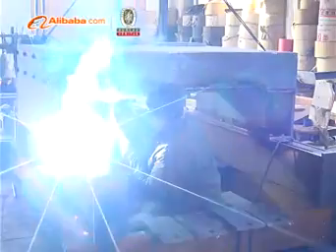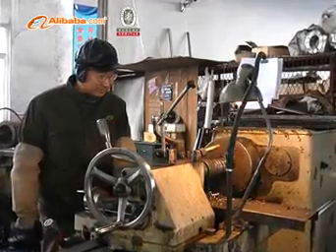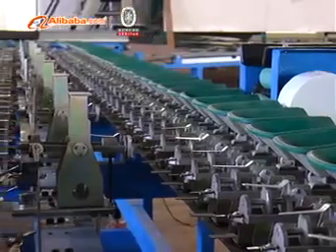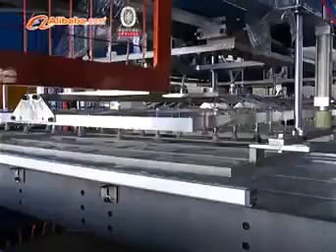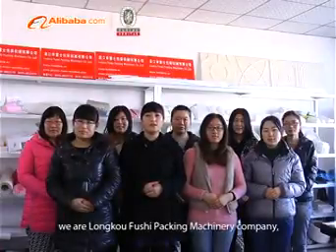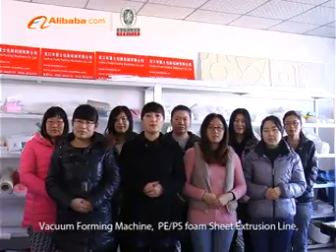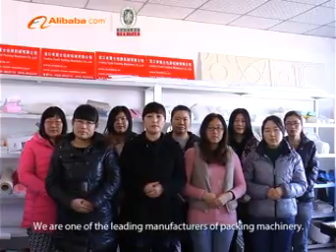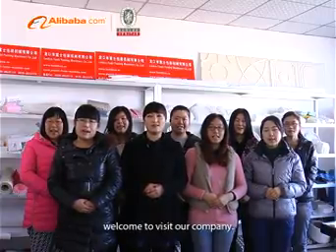Knotless Net Extrusion Line